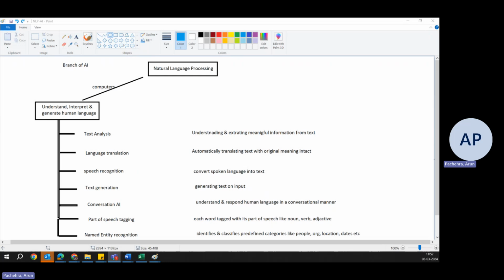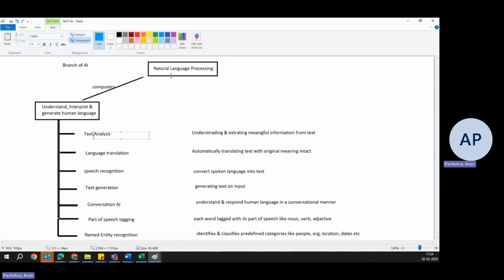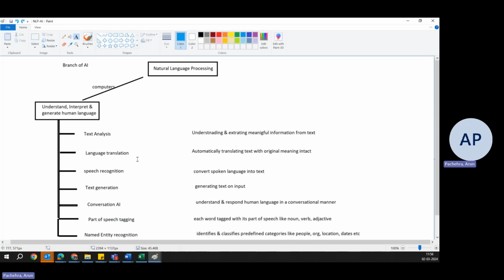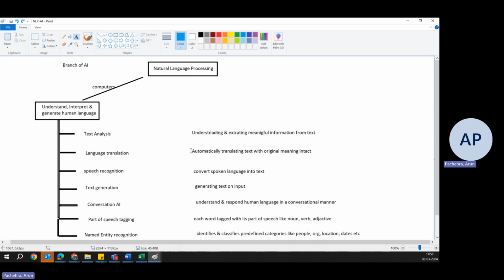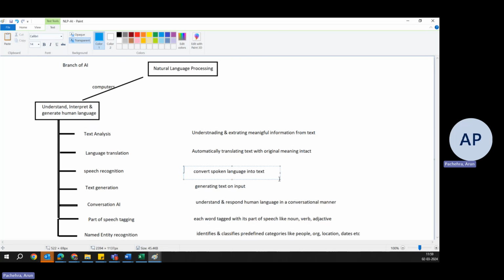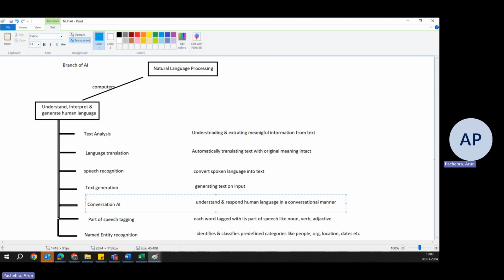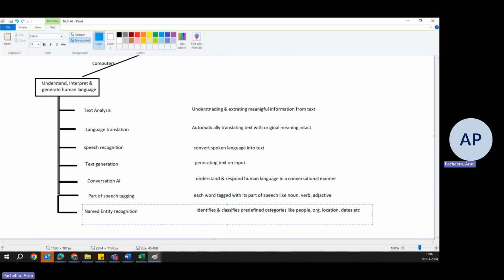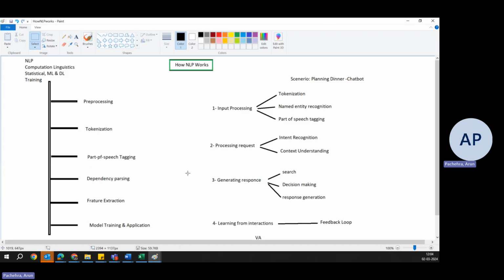Natural Language Processing #6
Natural Language Processing (NLP) is a branch of artificial intelligence (AI) that gives computers the ability to understand, interpret, and generate human language.
The goal of NLP is to bridge the gap between human communication and computer understanding, enabling machines to perform a wide range of language-related tasks.